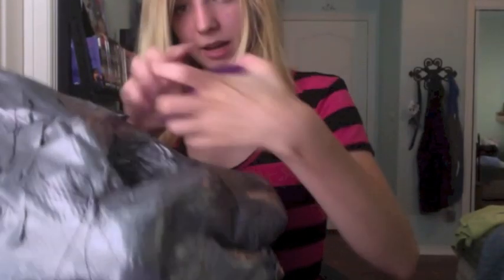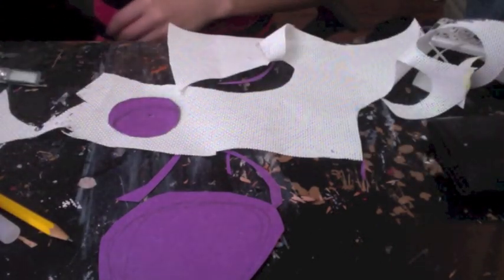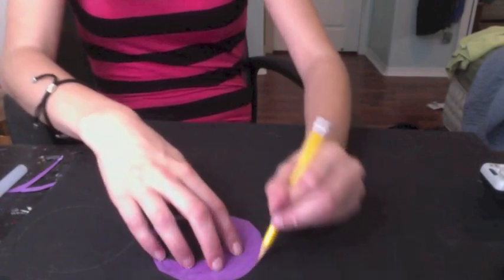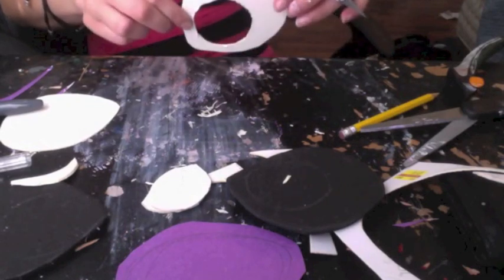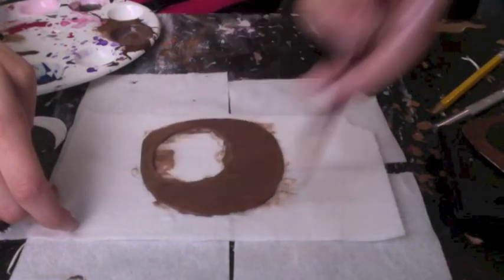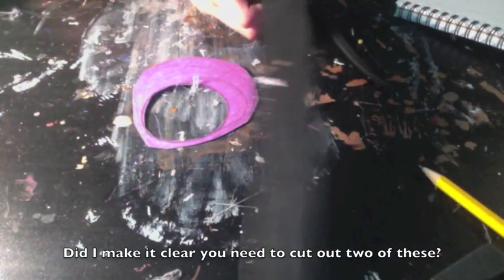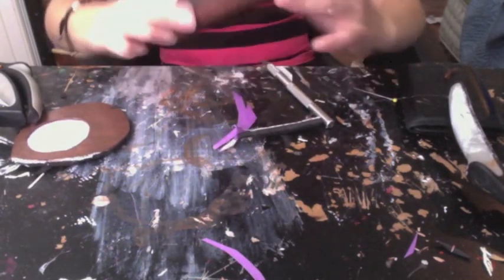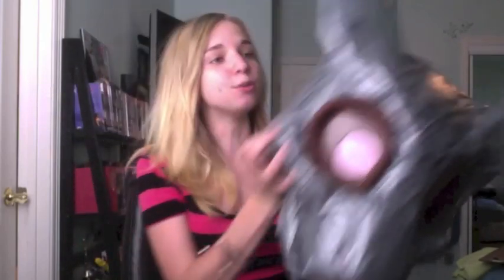Angel Dragon Eyes Tutorial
BEFORE YOU COMMENT
YOU NO LONGER NEED PERMISSION TO MAKE A DUTCH ANGEL DRAGON
I do not own the Angel Dragon breed, and Telephone belongs to Ino89777.
I am in no way stealing her idea as she said that Angel Dragons are an open species.
You do not need permission to make one!

Cherry Blossom is my own character, accepted by the Angel Dragon group while it was still around. (and is part tree… If anything she’s an imitation of Mother Nature)
That is her FA :3

This is not even they way Telephone’s eyes are made. This is my own interpretation of how Angel Dragon eyes are made and is meant to look like the species using my own methods. (Seriously… I used paper behind the eyes…)

If Ino89777 wishes for me to take down this tutorial, then I will :3

OKAY now that that looooong disclaimer is over with (please don’t sue me, I just wanna make fursuits) let’s get on to an actual description!

This is a video on how to make Angel Dragon Eyes

deeply sorry about the awful editing. I was pressed for time!

I love the way that Angel Dragon eyes look, and wanted to recreate it in a way I was comfortable with. I honestly have no idea how PheonixWolf or Ino make their eyes, so this really just my own way of doing things.

I hope you enjoy (Don’t sue me… please…)

Stuff you need for theses eyes:
Foamies in any colour
felt in the shade of your sclera
an aida cloth of your choice
an X-acto knife
thick artist paper (sold in the back of hobby lobby by the poser board)
paint
a fursuit head... probably